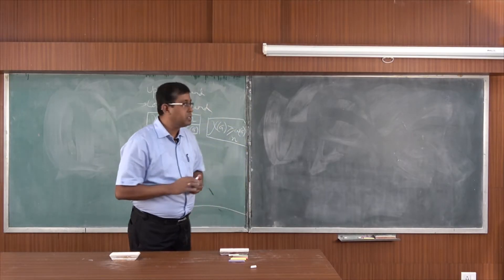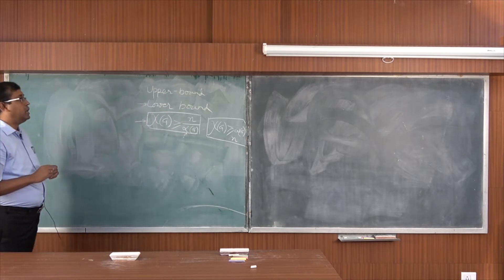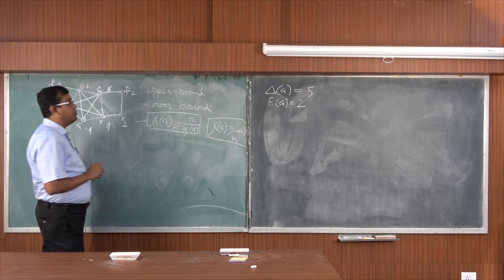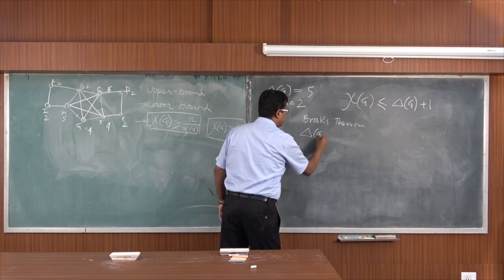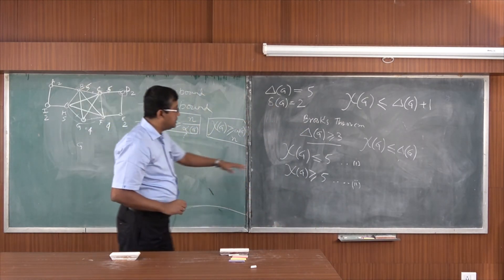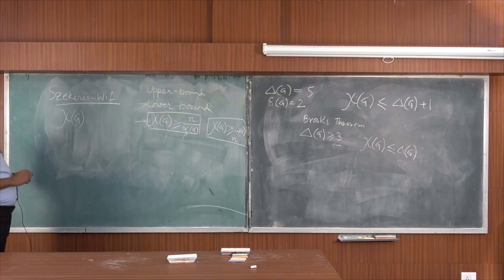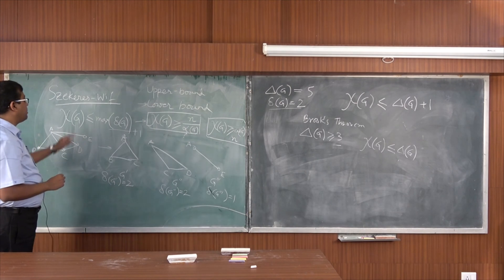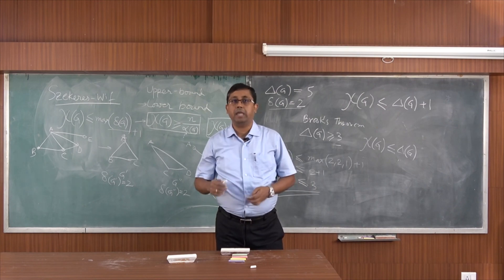GRAPH COLOURING | LECTURE 4/7 | PROF. AMIT DAS | Gymkhana TV | IEM